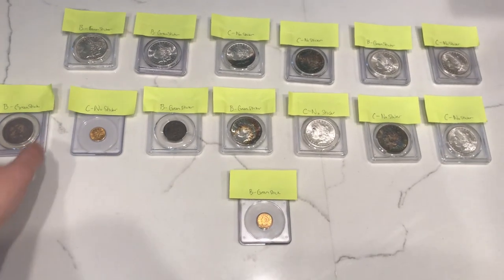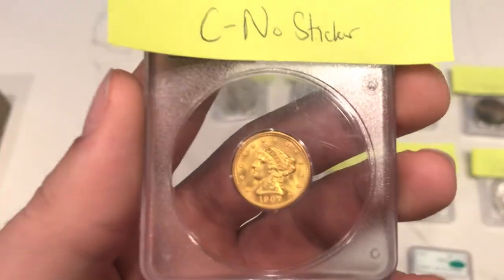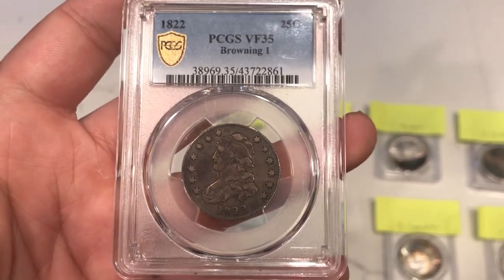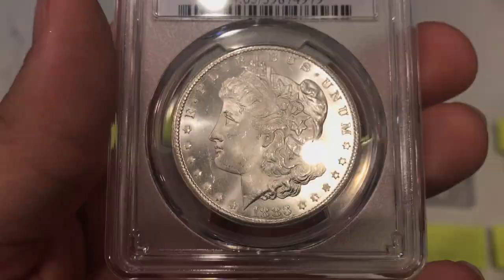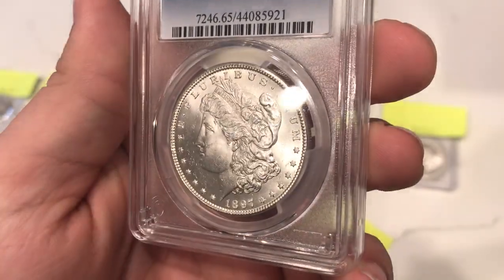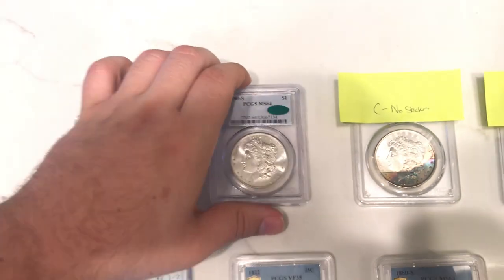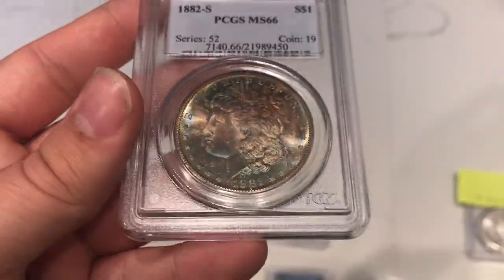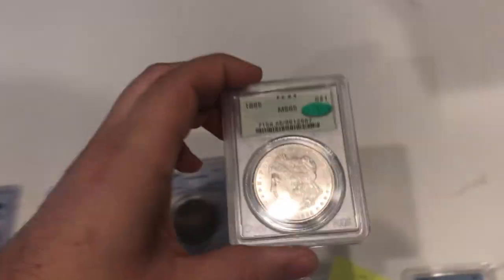What is the REAL Goal of CAC? Is it to JUST GET Stickers? (CAC Coin Reveal)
CAC... What's the point?

Platforms!
(IG): @AcoushaCollectibles
(FB): Drew Haddock